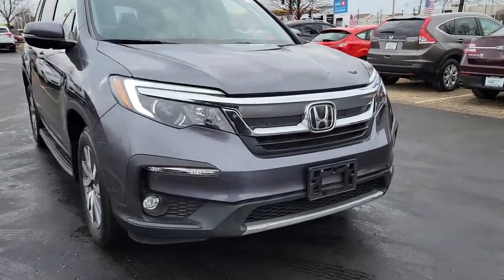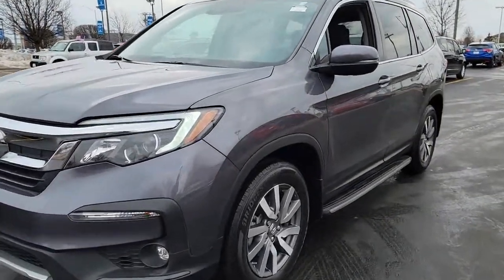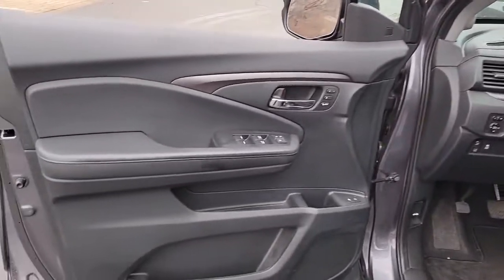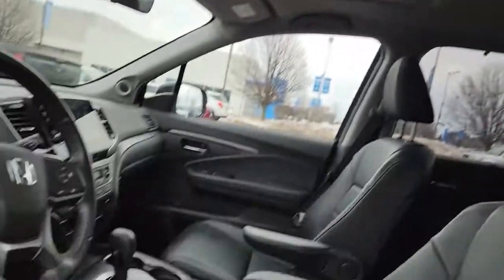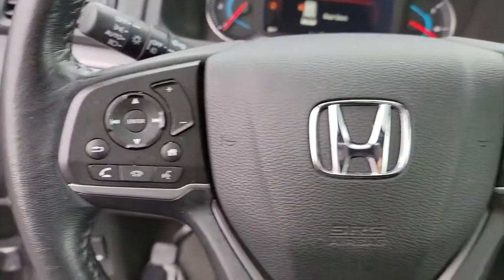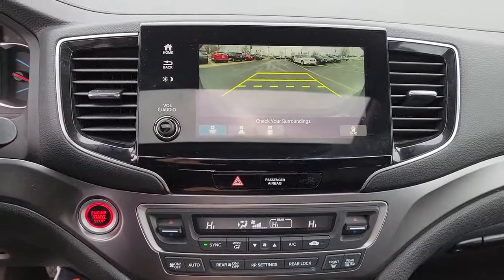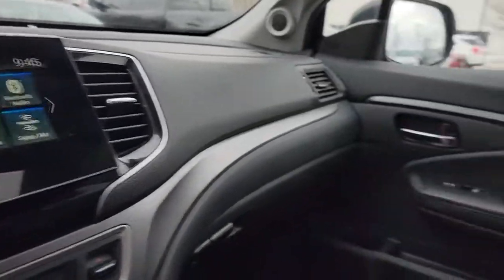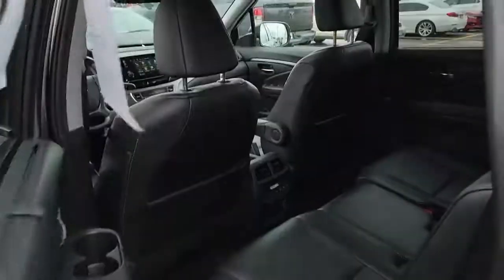2019 Honda Pilot Orland Park, Tinley Park, Palos Heights, Chicago, New Lenox, IL 220305A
Modern Steel Metallic Used 2019 Honda Pilot available in Orland Park, Illinois at Community Honda. Servicing the Tinley Park, Palos Heights, Chicago, New Lenox, IL area.

Recent Arrival!brbrbrOdometer is 3105 miles below market average!br18/26 City/Highway MPGbrbrModern Steel Metallic 2019 Honda Pilot EX-L 18/26 City/Highway MPGbrAll Wheel Drive, One Owner-Local Trade-Clean Autocheck History Report !!!, Dealer Maintained !!!, Priced to Sell Fast !!!, Leather, Heated Seats, Remote Start, Sunroof, Back Up Camera, Bluetooth, Hands-Free, Steering Wheel Audio Controls, USB Port, Phone Charger, Auxiliary Audio Input, 3rd Row Seat, To Verify Availability-Please Call Us Before You Come In !!!.brCARFAX One-Owner.brbrEX-L 4D Sport Utility 3.5L V6 24V SOHC i-VTEC 6-Speed AutomaticbrbrAwards:br  * ALG Residual Value Awards, Residual Value AwardsbrbrDeal With The Best-Community Honda Of Orland Park-South Chicagoland's #1 Honda Dealer-Over 500 Vehicles In Stock !!! We invite you to google us as well, to see the many wonderful 5 STAR reviews we've earned !!!